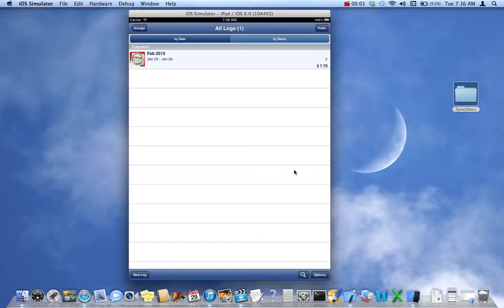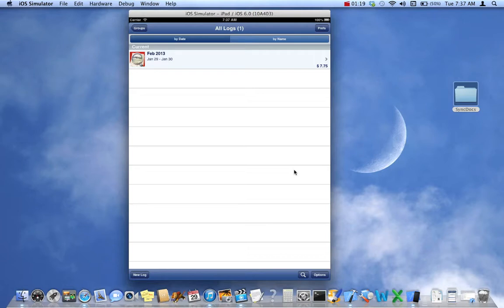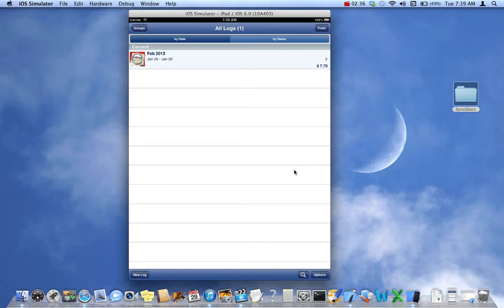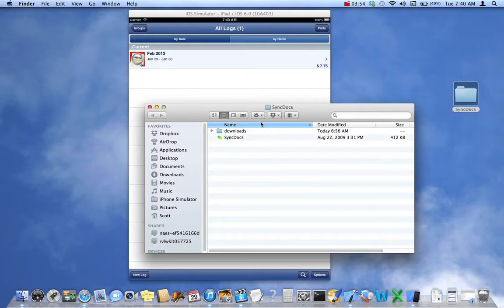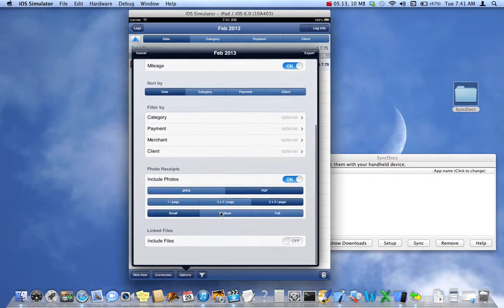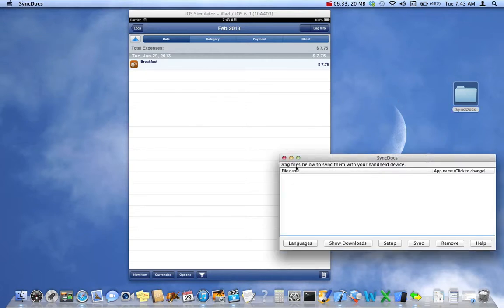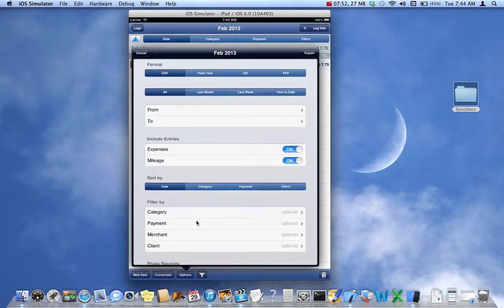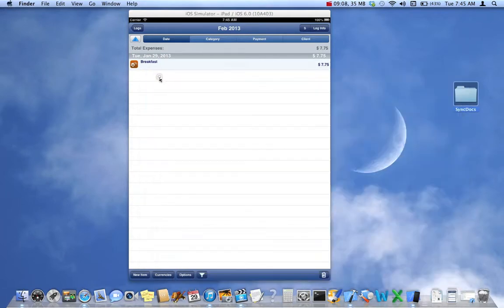Exporting your Reports from one of our Tracker apps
In this video you will learn how to export your reports from within one of our Tracker apps.  Using either SyncDocs (not to be confused with our Device Sync feature) or Dropbox, you can send your report files directly to your Mac or PC.